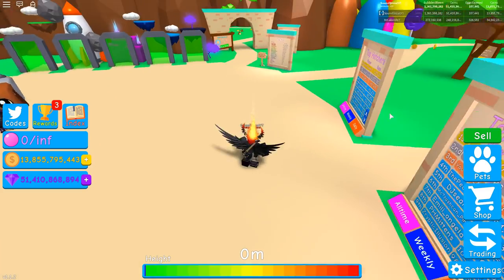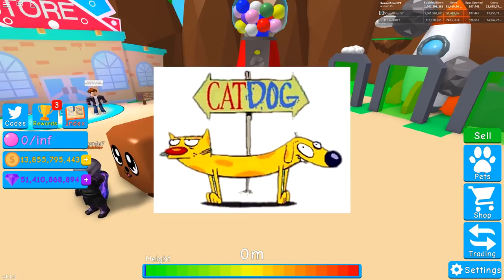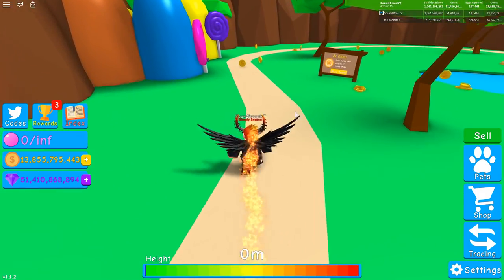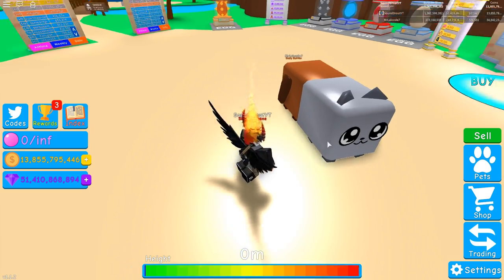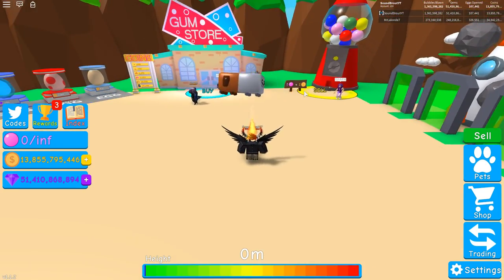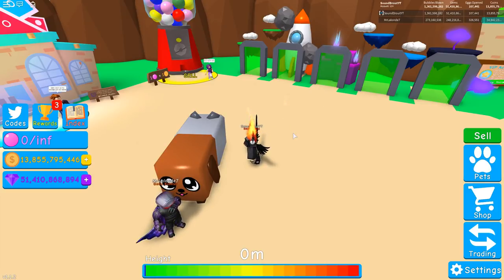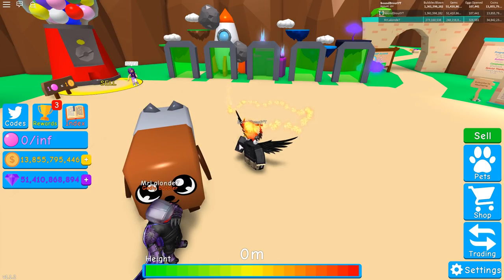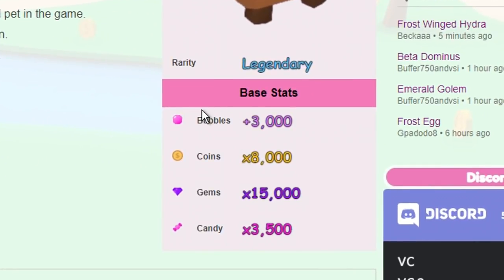YOU CAN GET DOGCAT?! (NEW SECRET PET!) | ROBLOX Bubble Gum Simulator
A video where I check out the brand-new best pet in Bubble Gum Simulator on ROBLOX: the Dogcat! This is an ultra-rare pet that is exclusive to the Jelly Egg in the Candyland world.

LINKS BELOW

⇩ MUSIC USED ⇩
Provided from the Bubble Gum Simulator game, composed by BSlick

PROGRAMS USED

•Sony Vegas Pro 16 Edit for Editing Software
•NVIDIA GeForce for Screen Capturer/Recorder

Have a good day, and be sure to like the video to show that you enjoy the content I'm making!